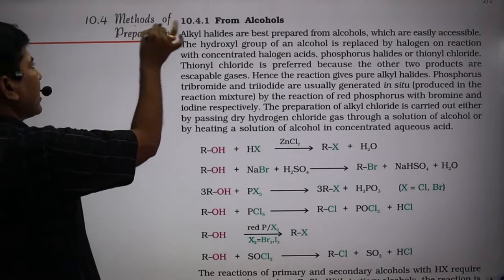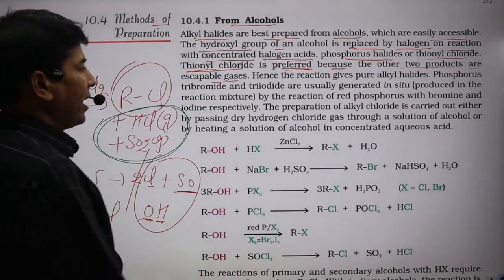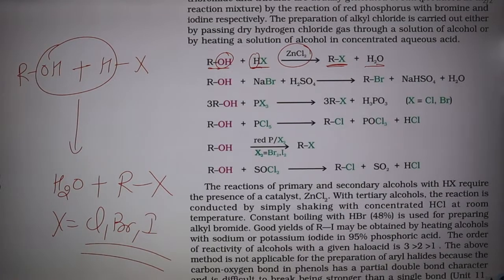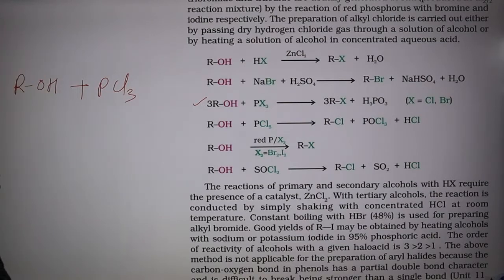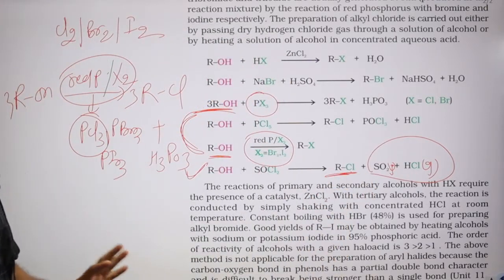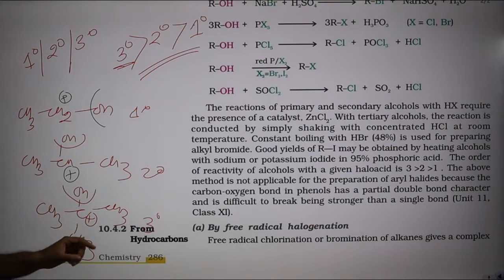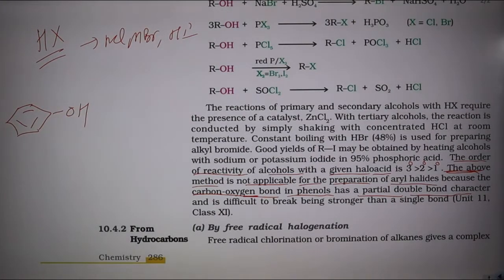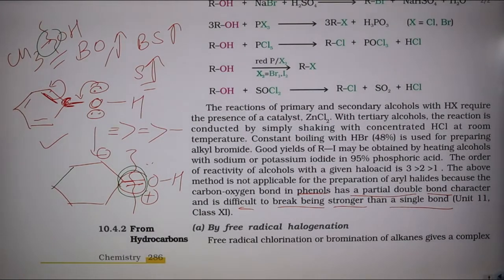NCERT Word to Word Haloarenes and haloalkanes UNIT 10 | Alkyl halide NCERT | Organic chemistry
NCERT Word to Work Haloarenes and haloalkanes UNIT 10 | Alkyl halide NCERT | Organic chemistry

haloalkanes ncert solutions # haloalkanes ncert wallah # haloalkanes ncert line by line # haloalkanes ncert solutions class 12 # haloalkanes ncert #
alkyl halide ncert # alkyl halide ncert wallah # ncert word to word chemistry
ncert word to word inorganic chemistry